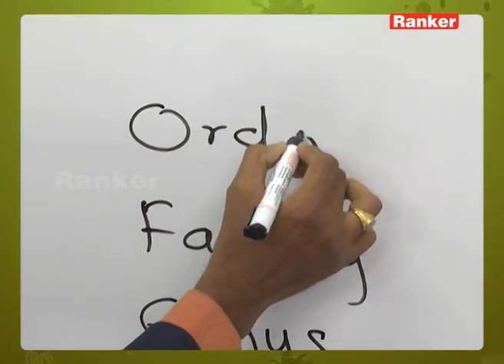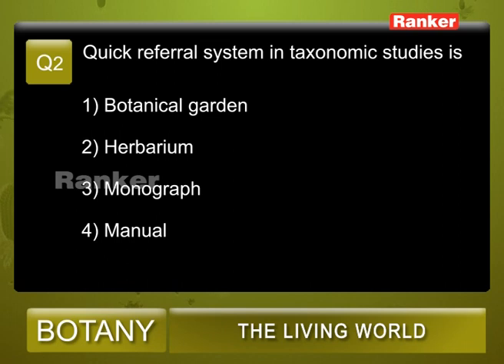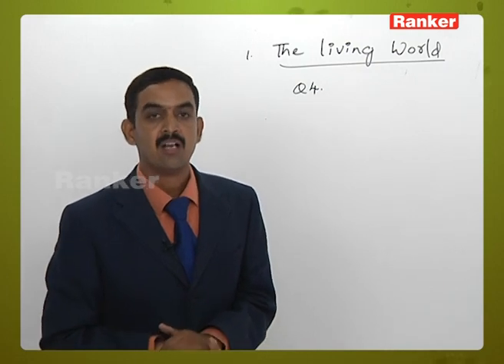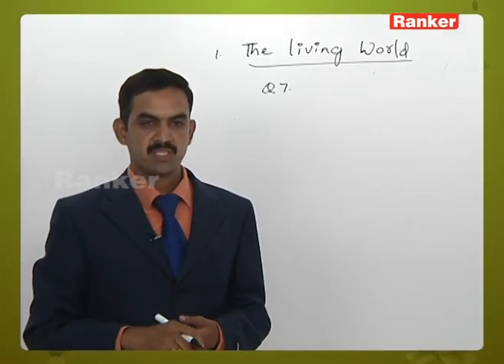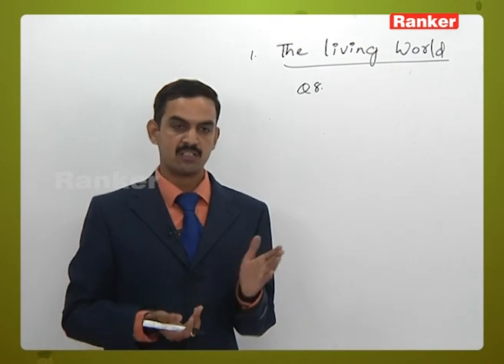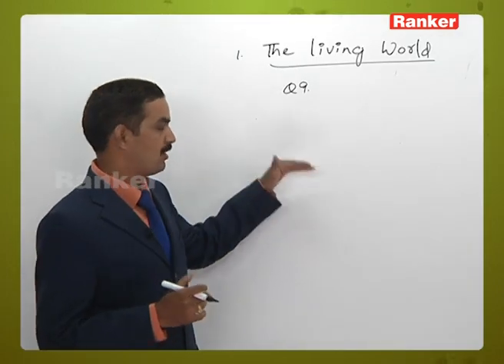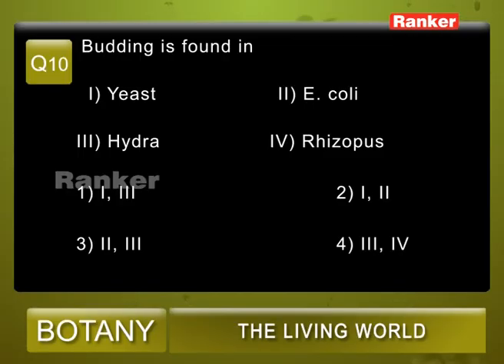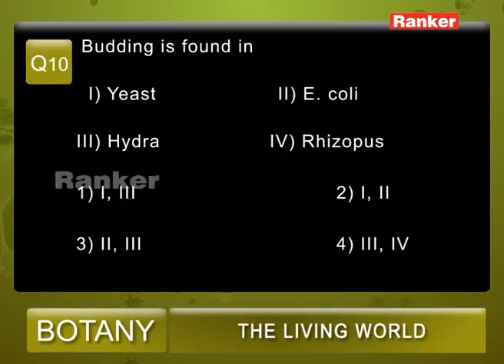BOTANY EAMCET THE LIVING WORLD PART 1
This lecture video primarily deals with The Living World - 1 which is enclosed with Botany and is briefly explained by P. Janaki Ram Sir